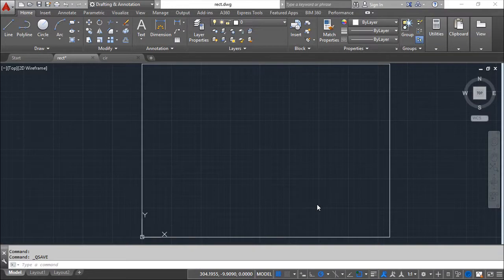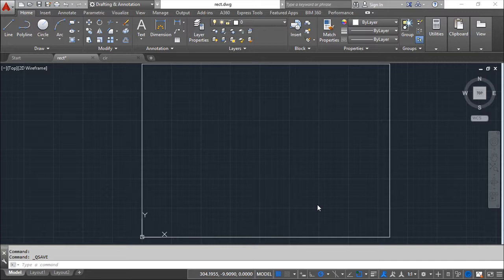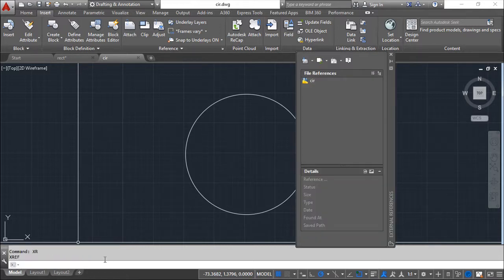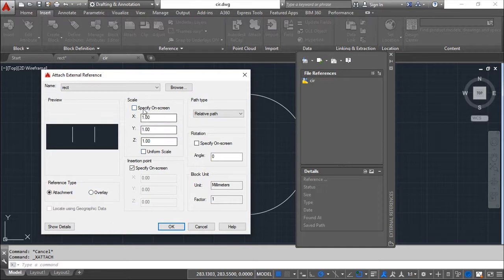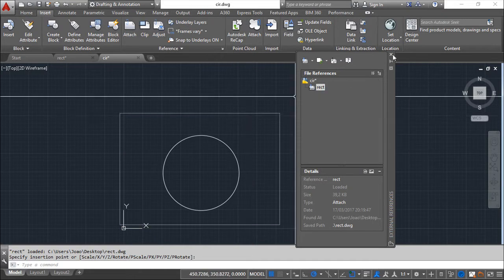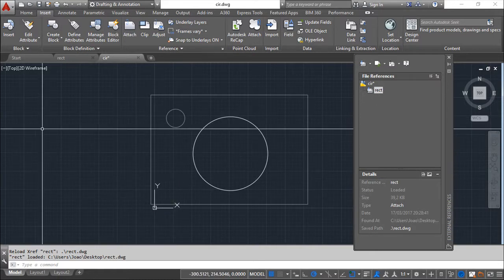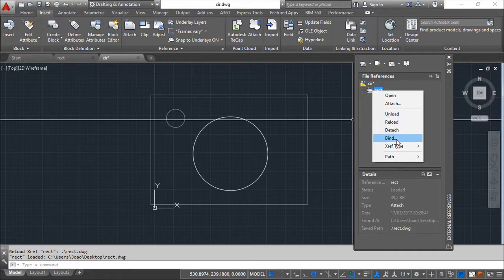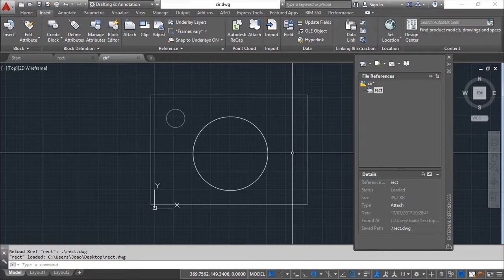AutoCAD 2016 English - Lesson 33/149 - External References